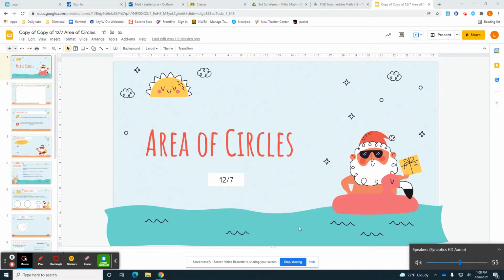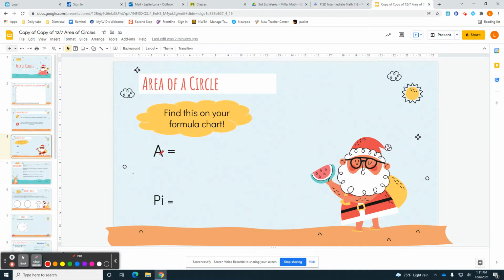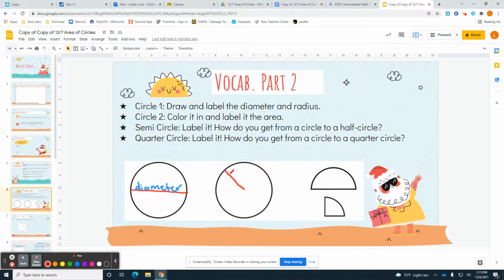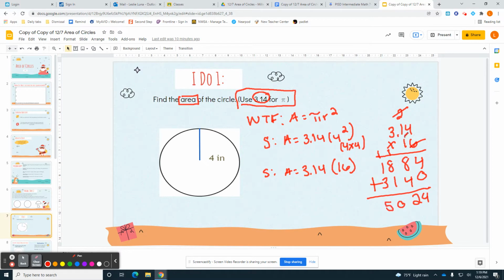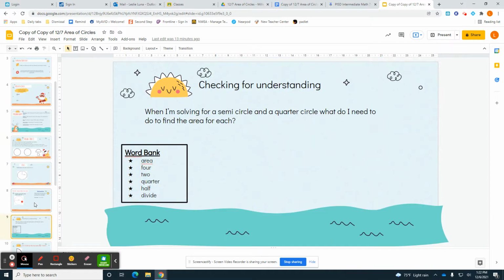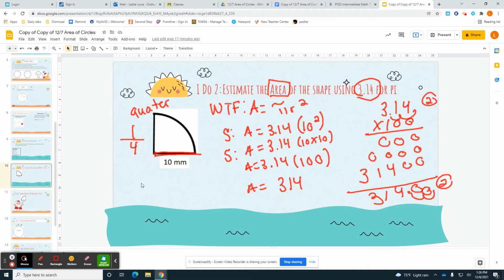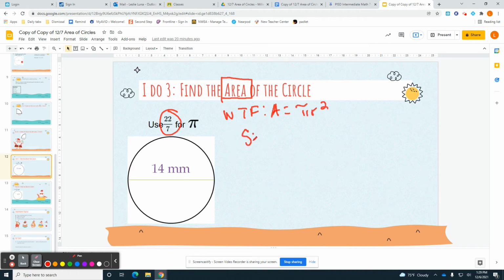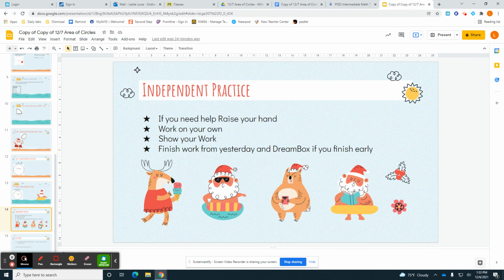12/7 Area of circles